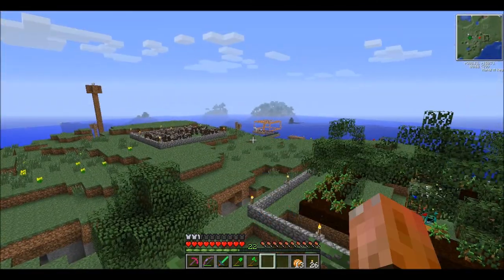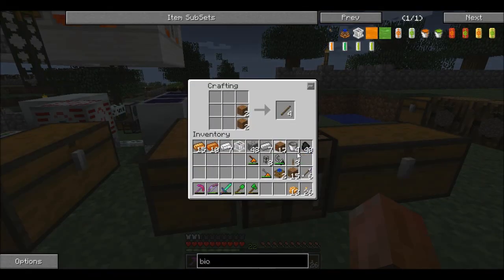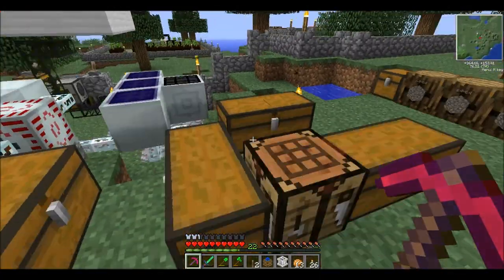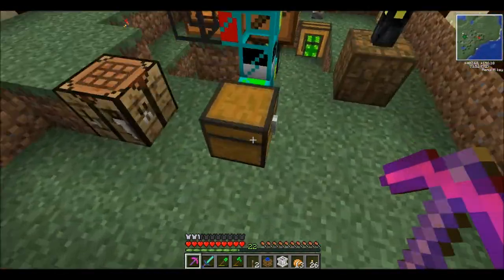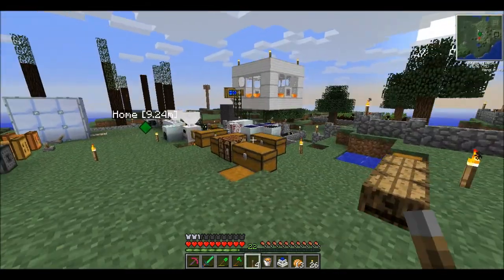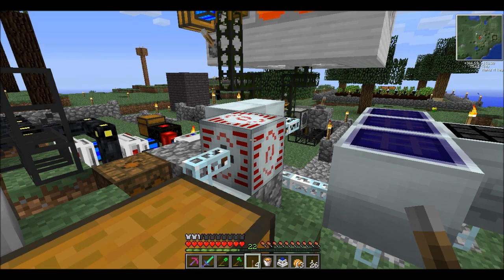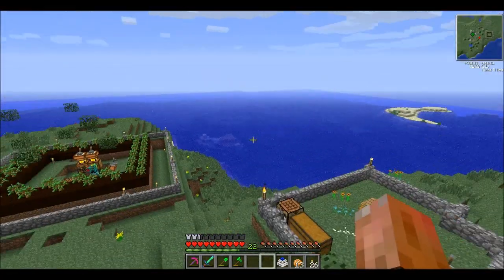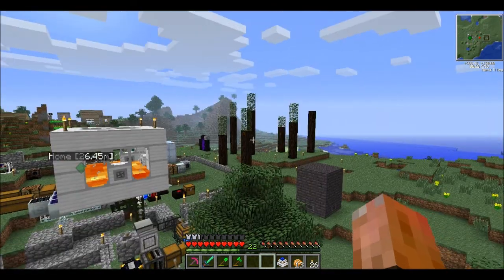MrDJD13 Plays Feed The Beast E11 - Making Biomass, It's Better Power!!!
This is a mod pack that combines a whole bunch of different mods into one that makes for some pretty interesting adventures.